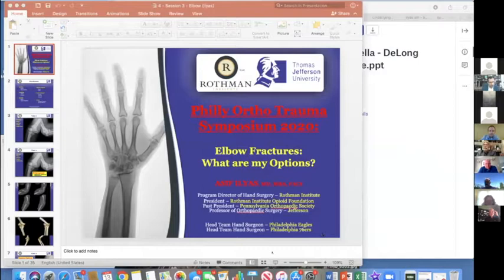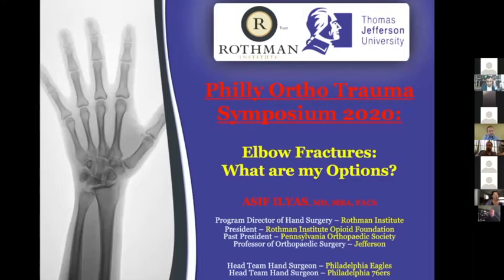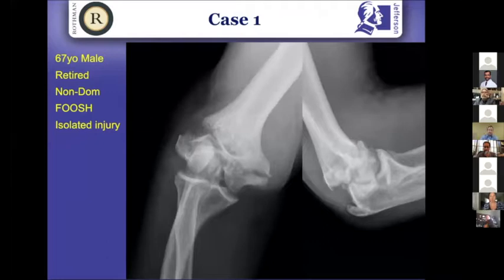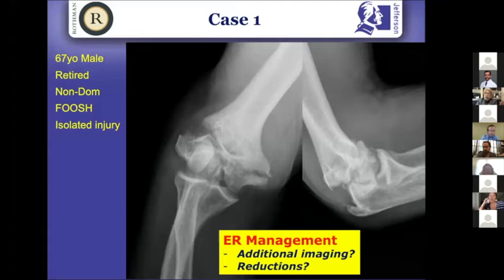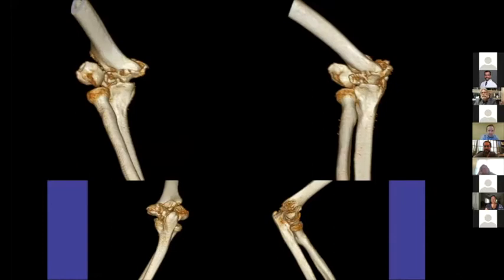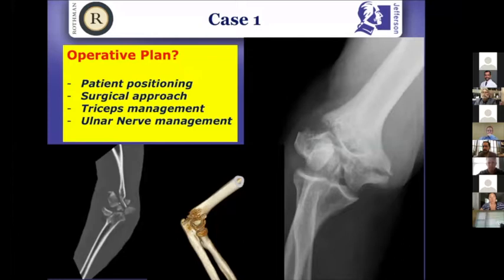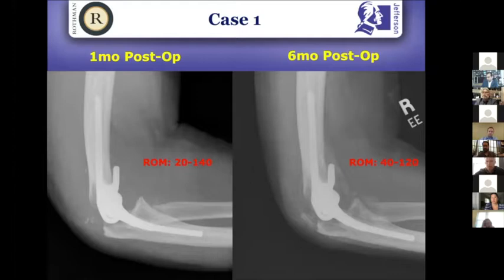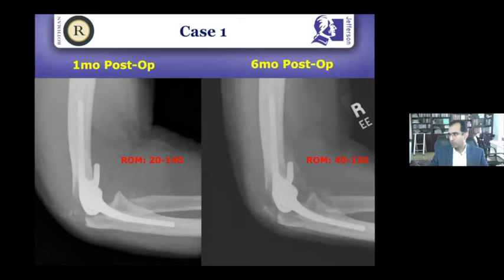Elbow fractures - what are my options?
By Drs. Asif Ilyas (moderating), Joseph Thoder, David Fuller, Katharine Woozley.  At the 12th Annual Philadelphia Orthopaedic Trauma Symposium, June 13, 2020, webinar.